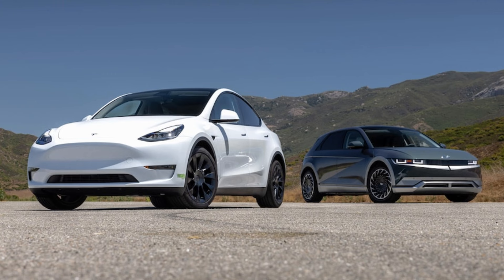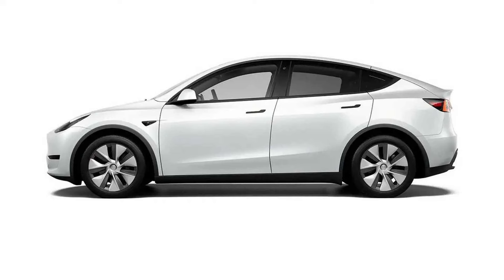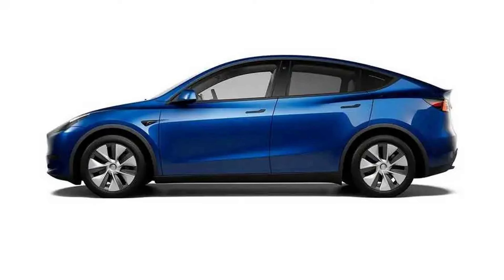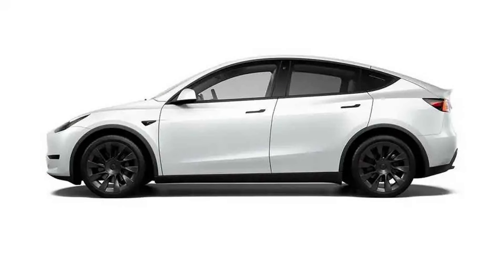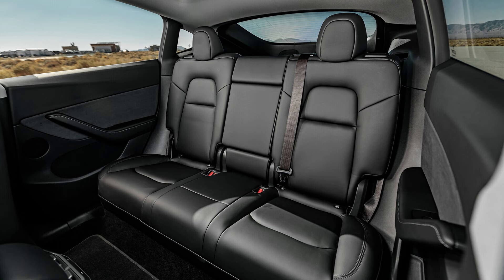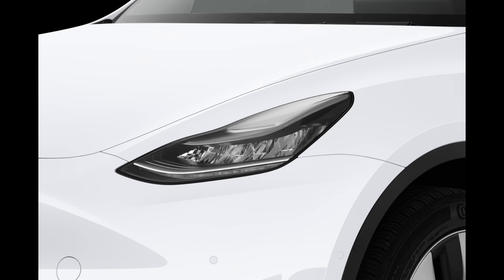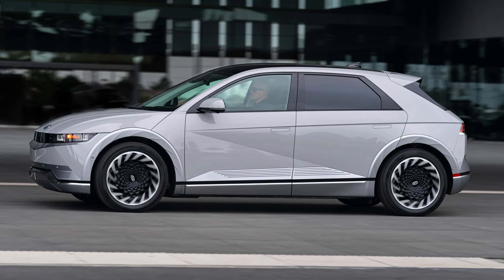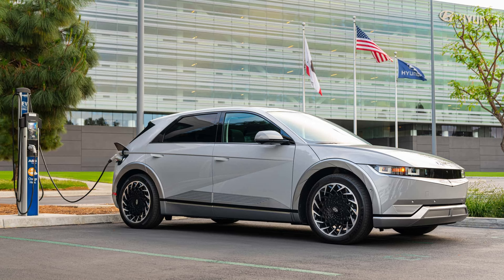Tesla Model Y Vs Hyundai Ioniq 5 Compared Range, Price, Efficiency, And More